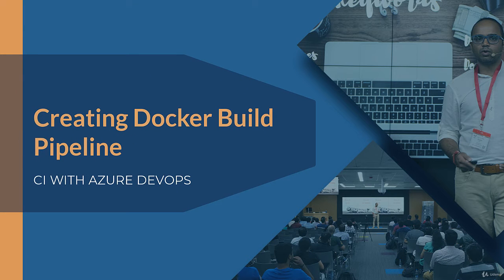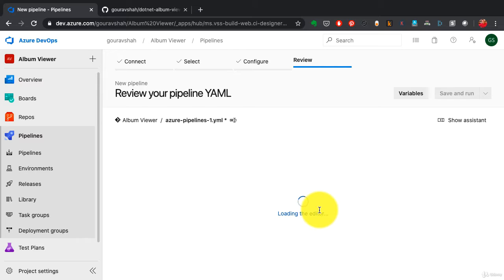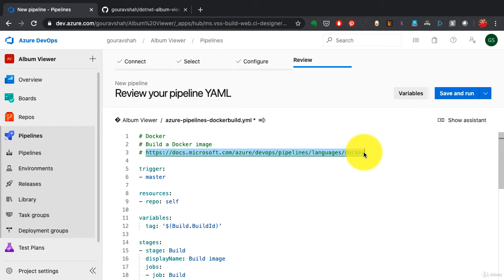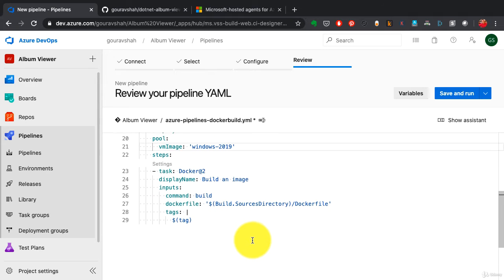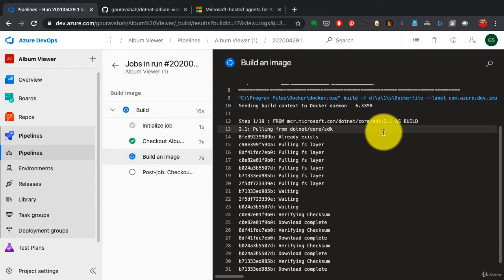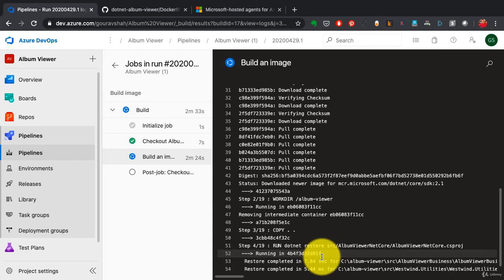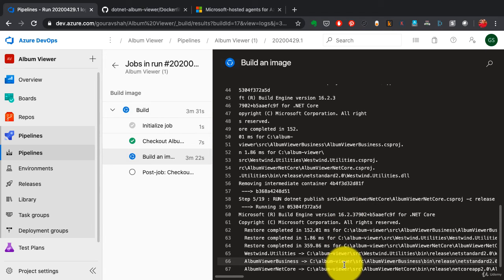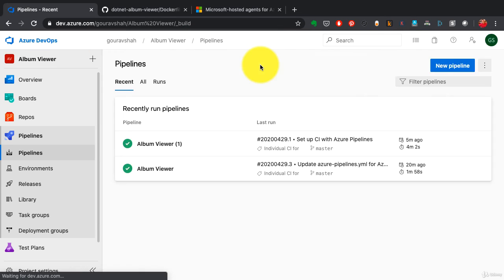005 Adding a Docker Based Build Pipeline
08 Building CI Pipelines with Azure Devops